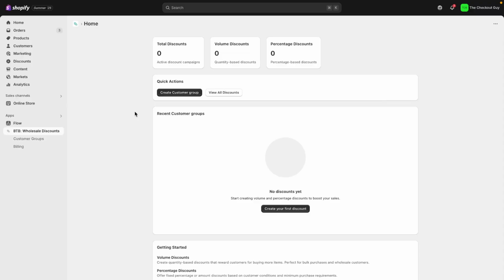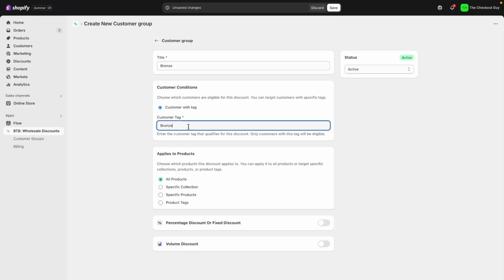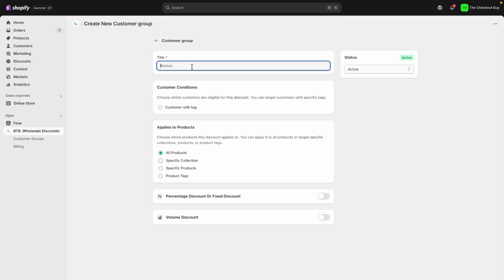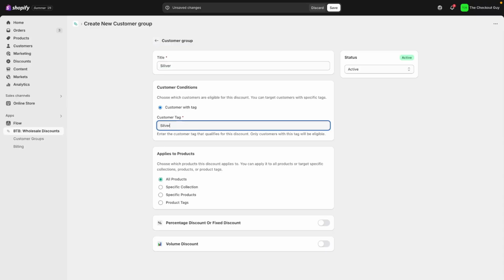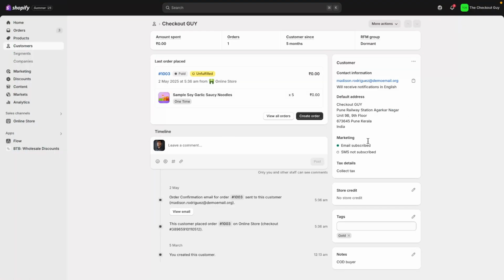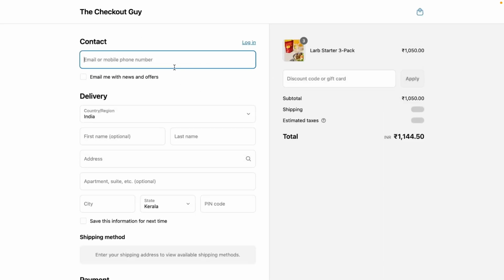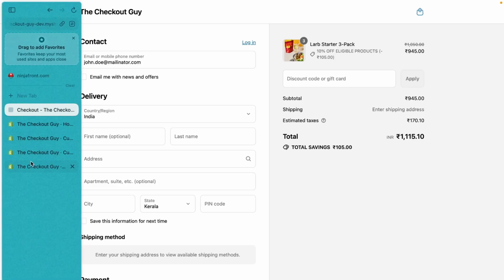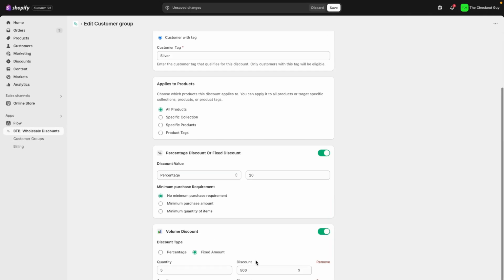How to make wholesale discount for different customer groups in shopify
Want to offer different wholesale prices to various customer groups on your Shopify store? In this video, we’ll show you how to create and manage wholesale discounts for groups like Gold, Silver, and Bronze customers—so you can reward your best buyers and boost B2B sales.

✅ Learn how to:

Create customer groups

Set different discount rules for each group

Apply volume-based or fixed discounts

📦 Perfect for B2B, wholesale, or member-only pricing!